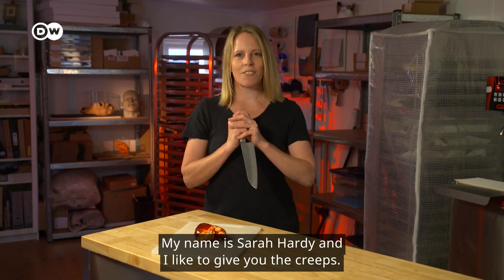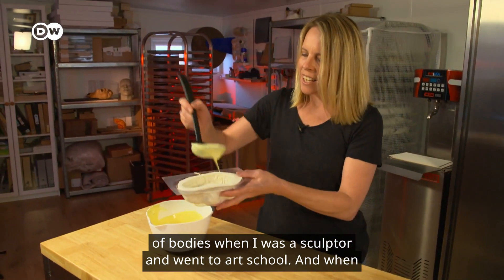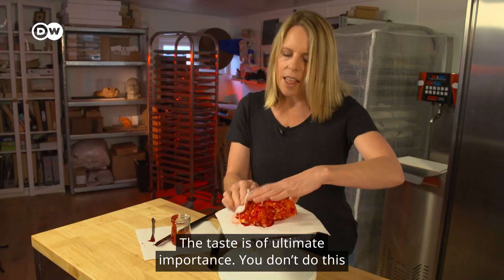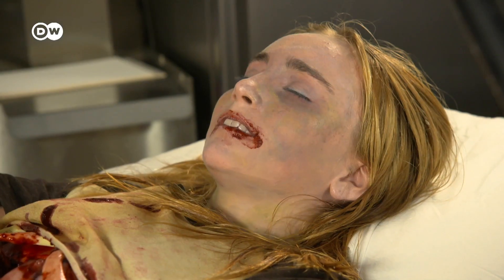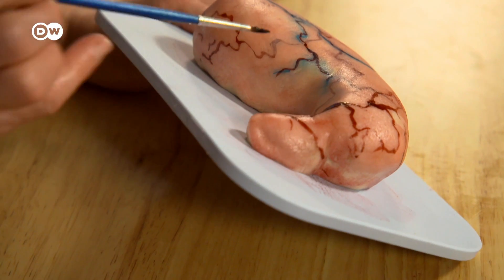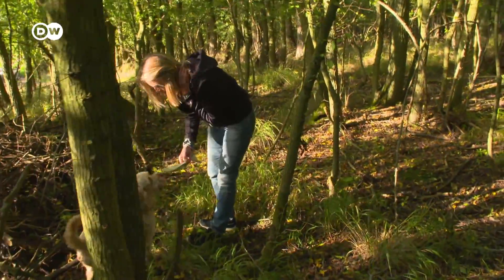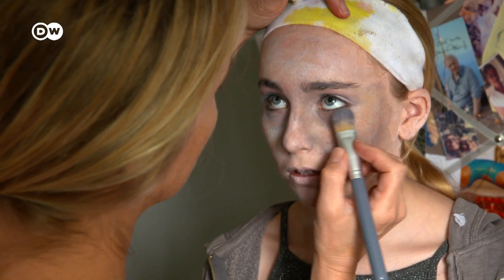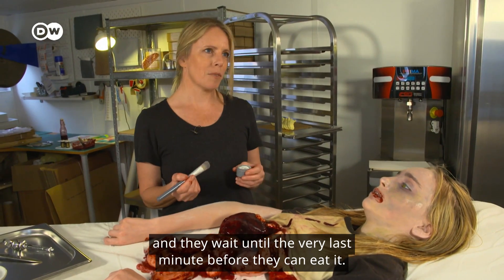Creepy Cake Art: You'll Need A Strong Stomach For These Sweet Treats | Halloween Cakes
Would you dare to eat a succulent brain, a stomach or a heart? Even though Sarah Hardy's scary edible art creations are made of sponge cake, chocolate and marzipan, her customers definitely need a strong stomach to bite into her sweet treats. The British cake maker loves to give people the creeps but also wants them to enjoy the taste of her very unusual cake designs.